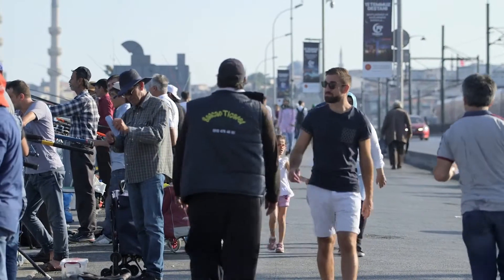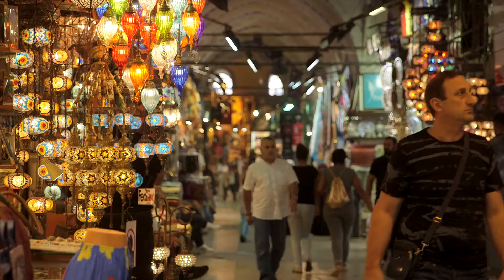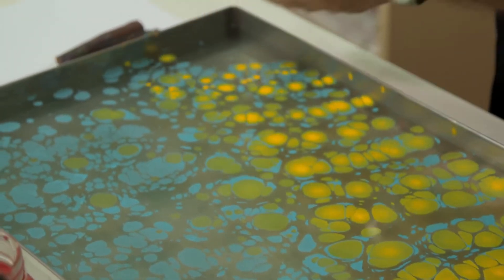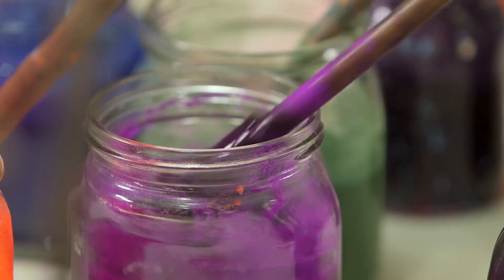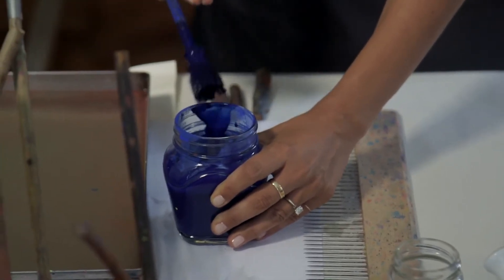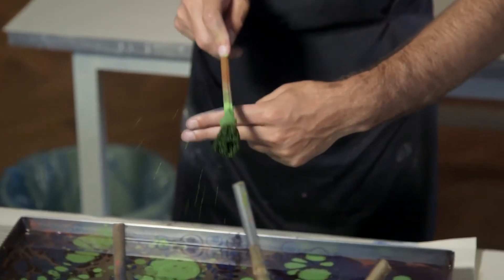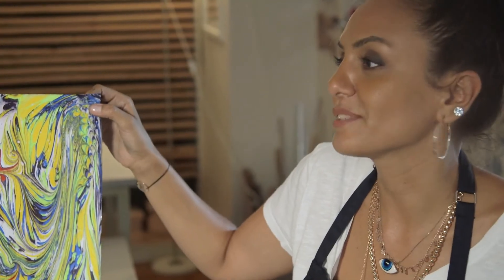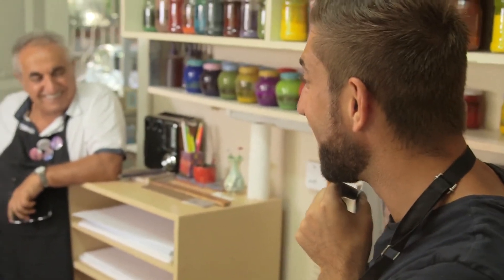Ottoman Art in Istanbul | Go Türkiye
Let generations of Ebru artists pass on their knowledge of this ancient art of paper marbling! Find your inner artist and watch this beautiful, calming video courtesy of Go Türkiye and Lonely Planet!

Türkiye is home to infinite locations that are beyond your wildest dreams! Full of ancient sites, unique beauty, and unparalleled destinations, visiting Türkiye is an unforgettable experience.